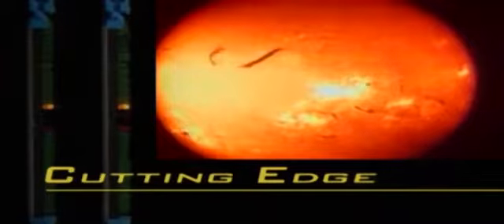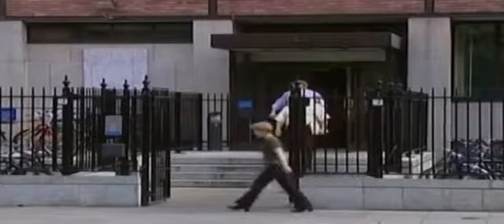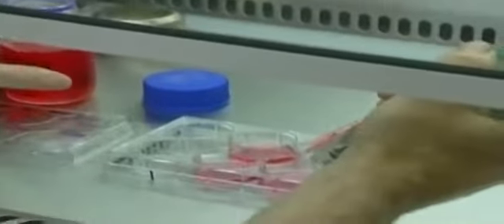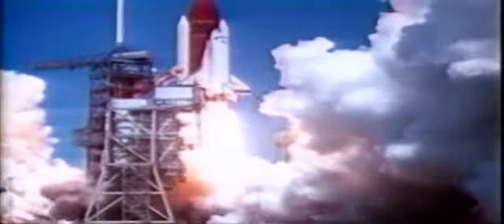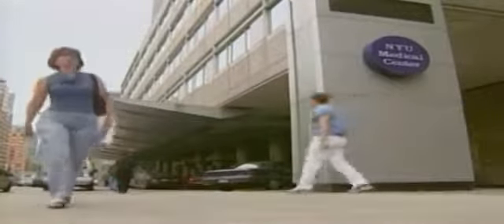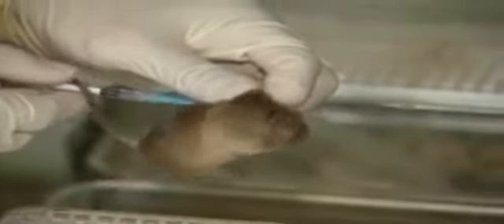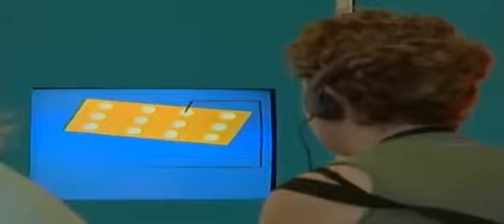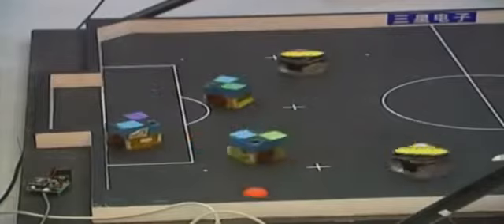Cutting Edge Episode 18 | Global Entertainment